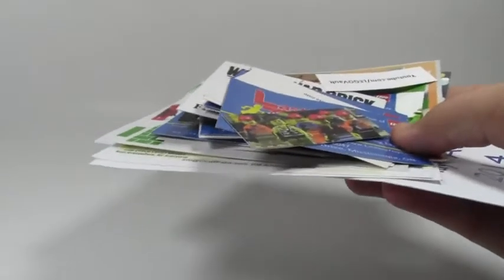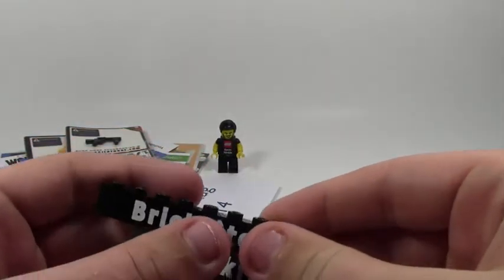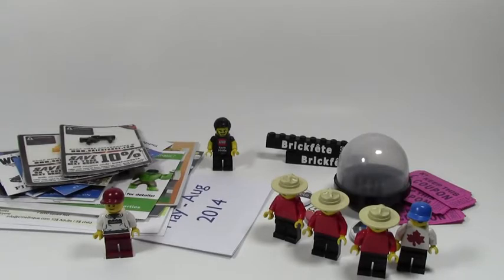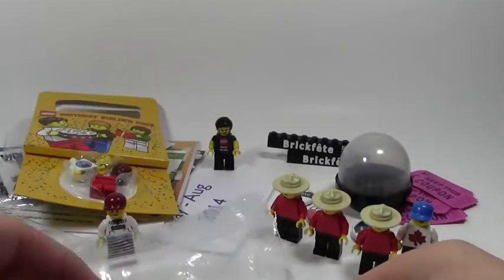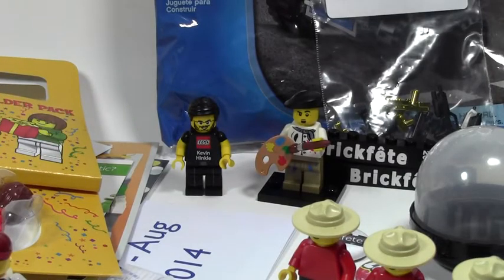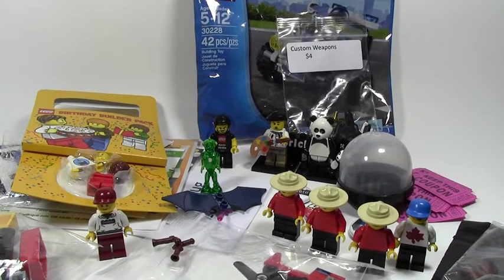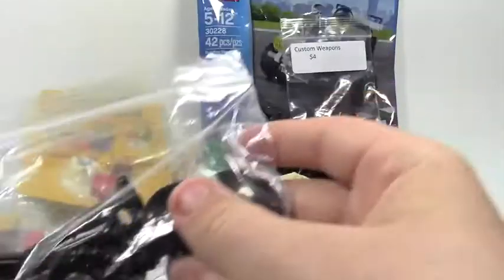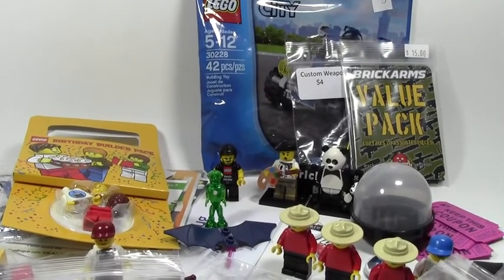BRICKFETE TORONTO 2014 LEGO HAUL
Here is my LEGO Haul from BrickFete Toronto 2014! I got lots of things!! Watch to find out what!

A: Yes